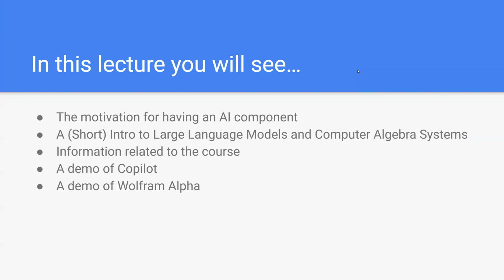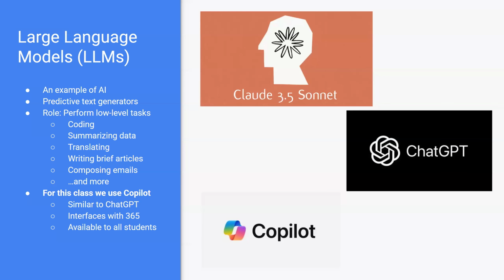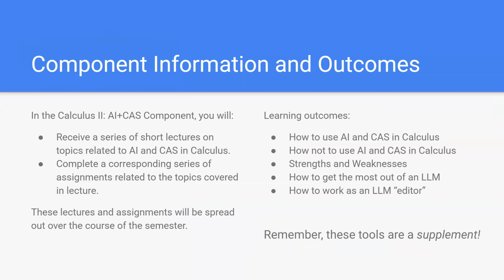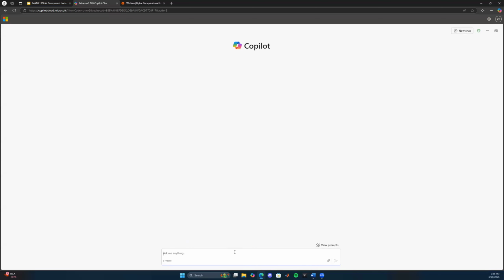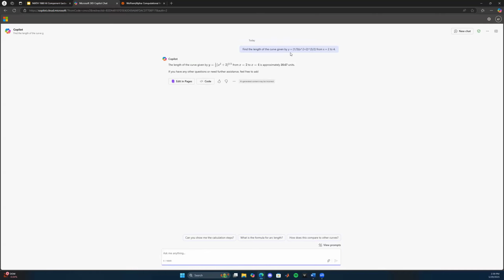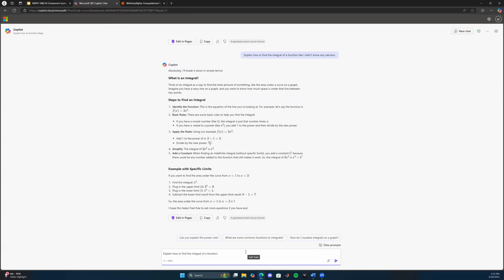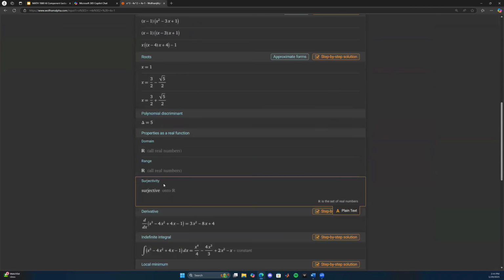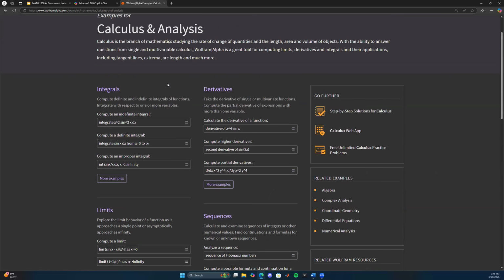MATH 1660 AI Lecture 1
Recorded in January 2025, this video introduces how AI and WolframAlpha can be used in Calculus 2. Recording credits: Kean Fallon